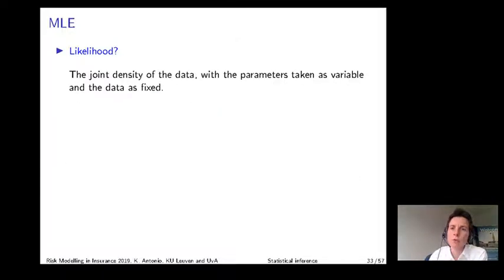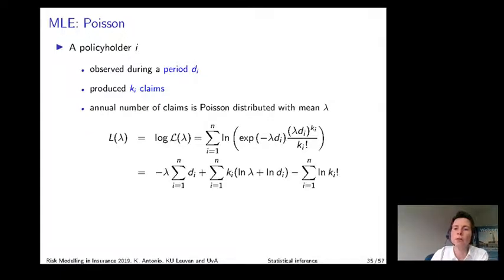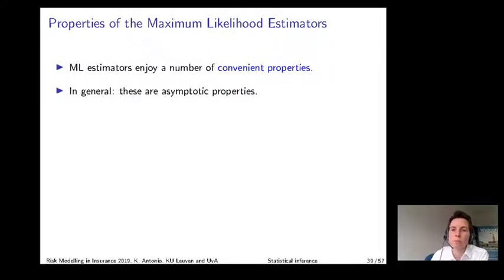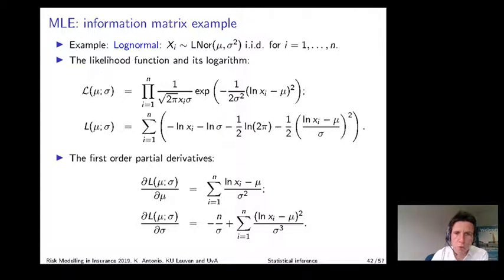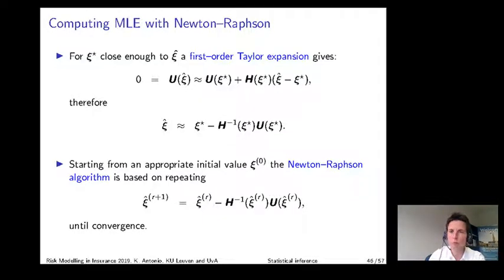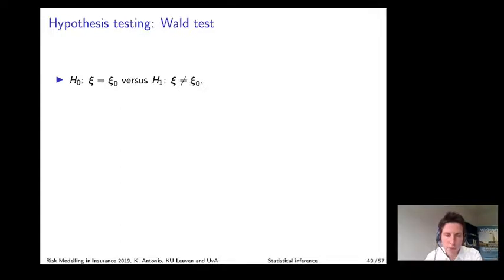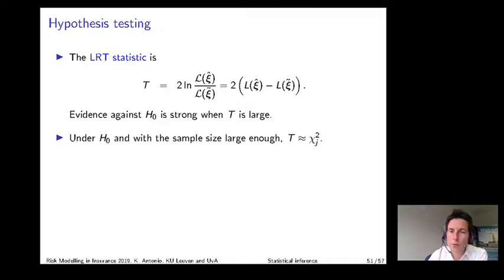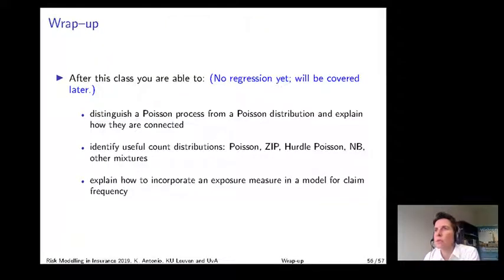2019 01 16 Risk modelling in insurance Part I Calibration and Inference